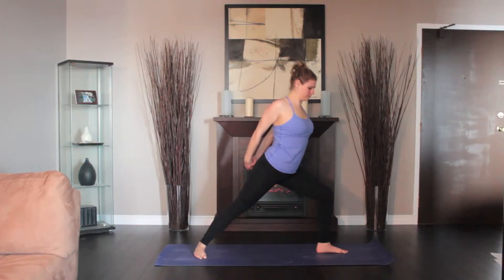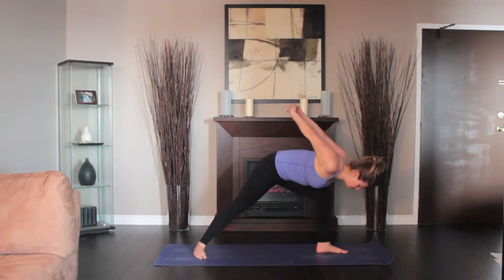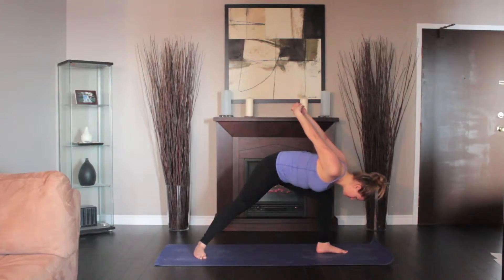News & Information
Headline News Video-Clips